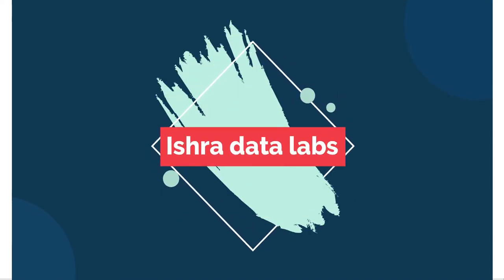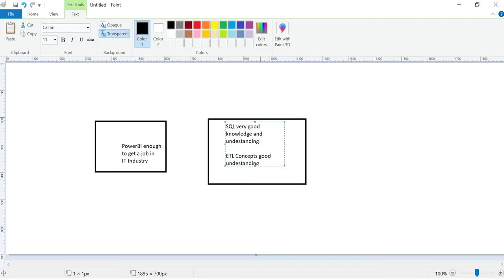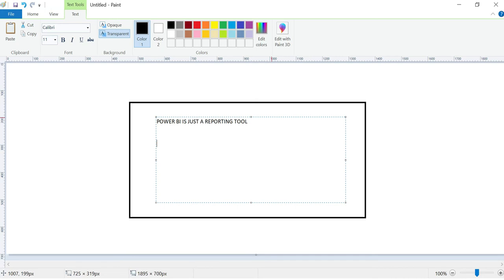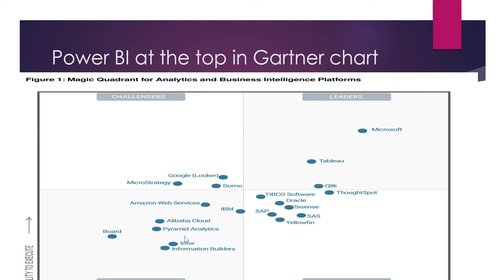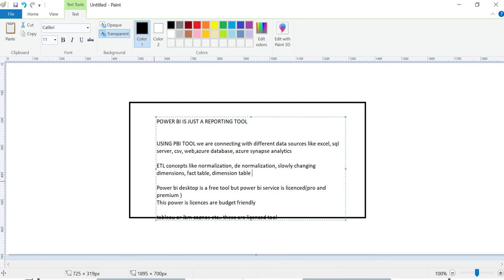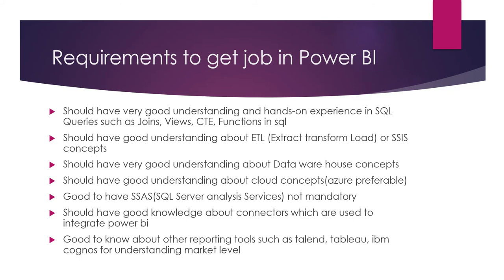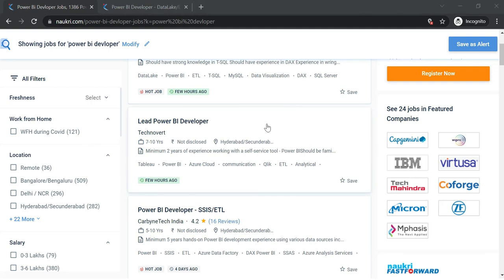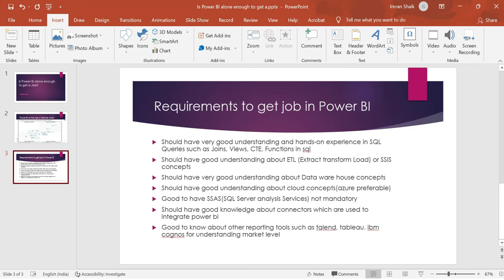Power BI alone to get a Job ? Complete information in Telugu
This Video is all about requirements to a get a job in power bi, technologies which are needed to learn and have a hands-on